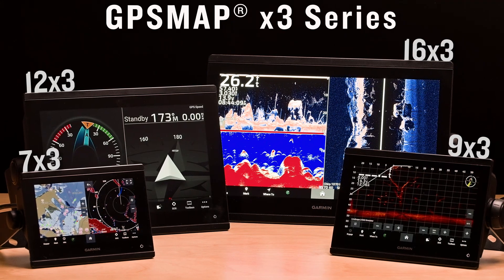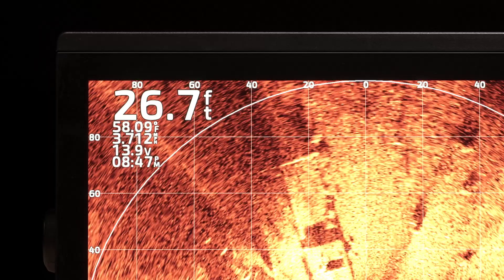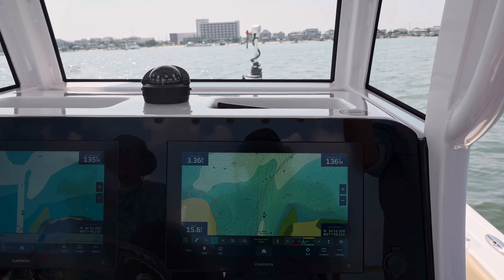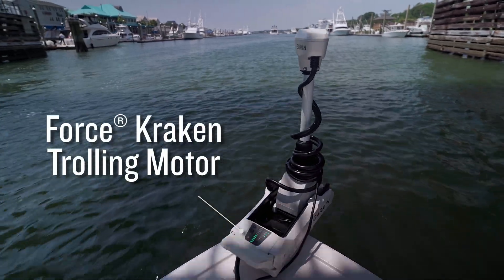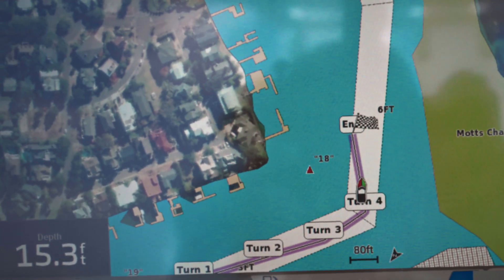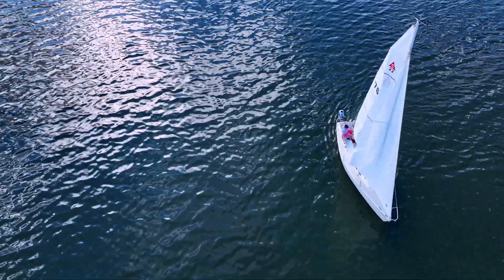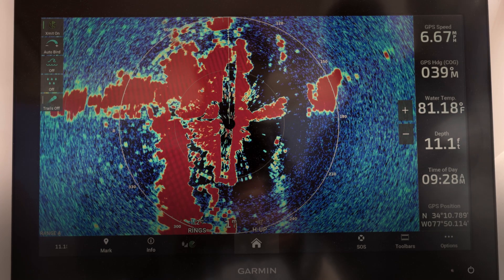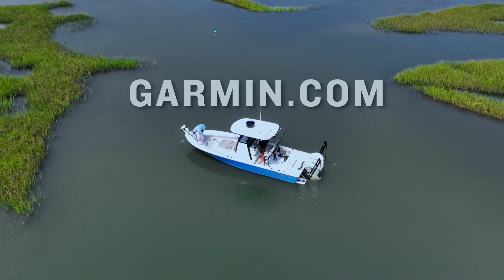GPSMAP x3 Series: See the world below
Get a sharper view from your connected helm: With its sleek design, powerful processing and upgraded IPS display, this advanced 7”, 9”, 12” or 16” chartplotter integrates seamlessly into your Garmin marine system.

00:00 GPSMAP x3 Series
00:17 Now available in a 16" configuration
00:31 Detailed chartography
01:05 Live sonar integration
01:12 Trolling motor integration
01:27 Autopilot system
01:37 Connectivity
02:00 Sail Assist™ features
02:16 Radar integration